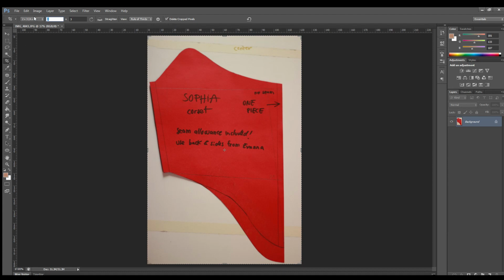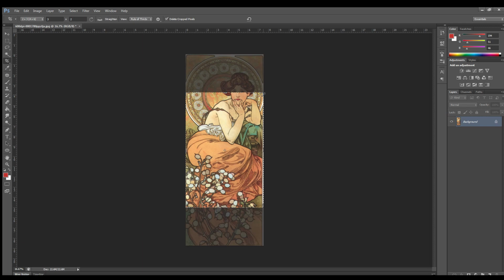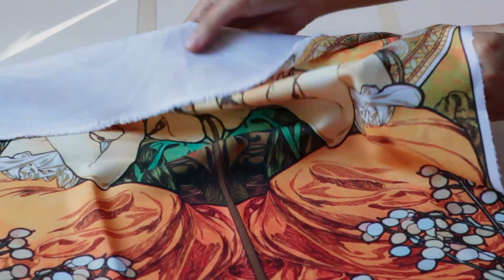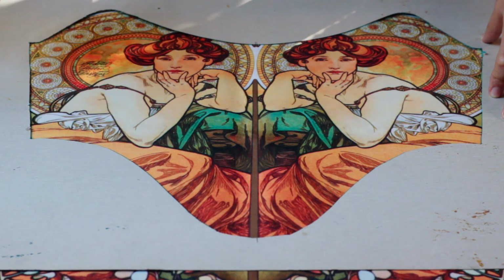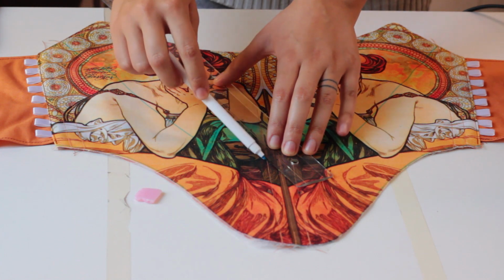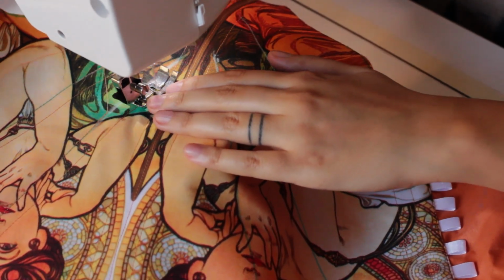I Designed Corsets Featuring Iconic Artworks | Wearable Art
I am so happy to finally share this project with you. I have been dreaming about this for literally years and I hope that this initial batch is going to be the first of many to come.

In this video I am presenting how I made the custom fabric that I used for a new collection of corsets.  These corsets are available in my Shop.

00:00 – Ambience
00:18 – Intro
01:19 – Choosing the artwork
01:51 – Working on the pattern
02:19 – Working on the print
03:09 – Fabric reveal
03:26 – Cutting the corset
04:22 – Marking boning channels
04:49 – Sewing
05:21 – Second artwork revealed
06:00 – Corsets in motion
08:11 – Wrap up

Aakash Ghandi - Spirit of the Dead
Underbelly & Ty Mayer - Medieval Astrology